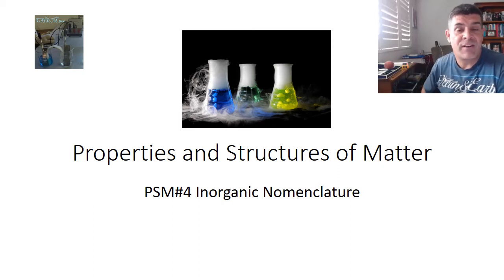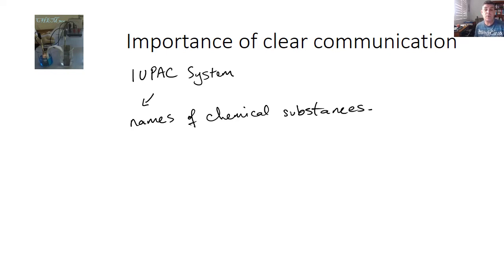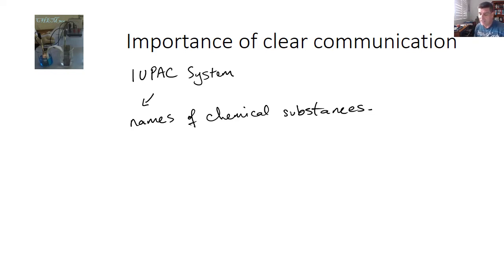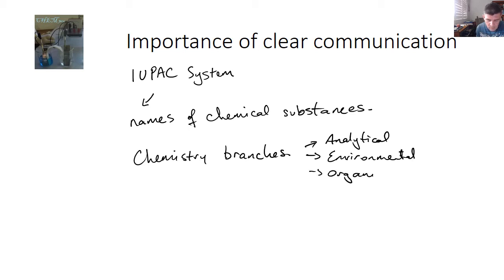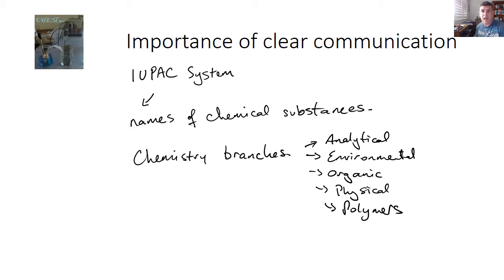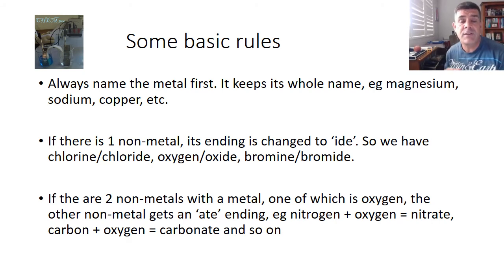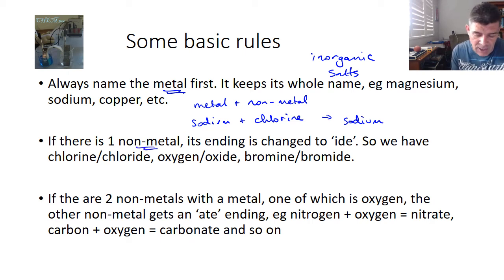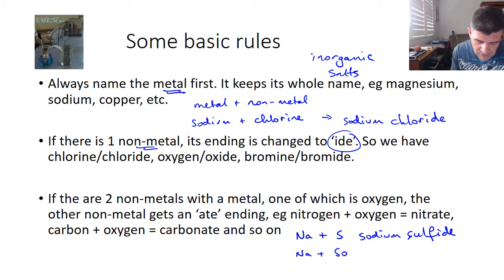PSM#4 Inorganic nomenclature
Inorganic nomenclature